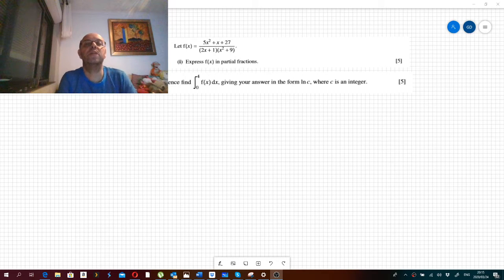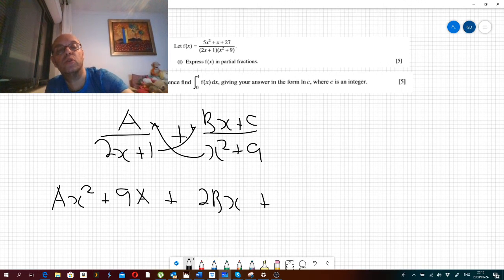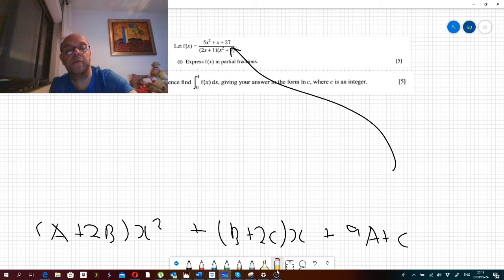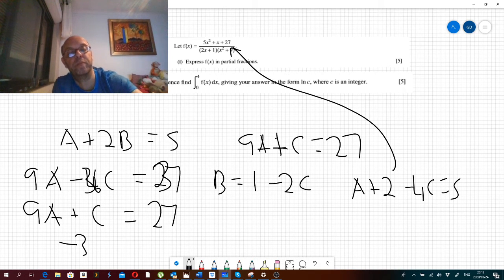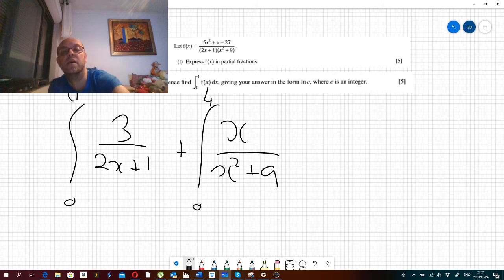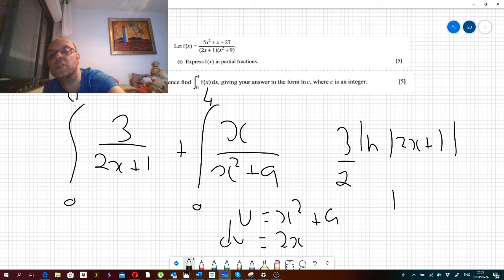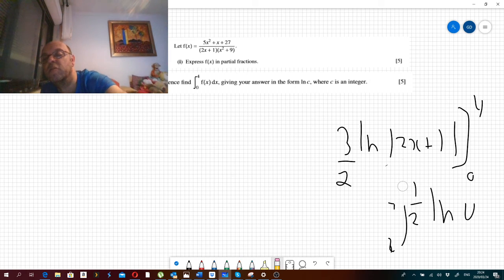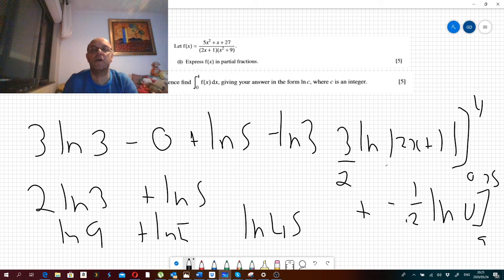A Level March 2018 P32 No 8